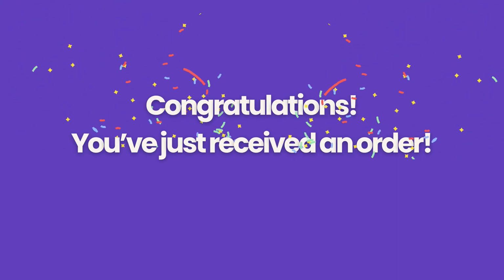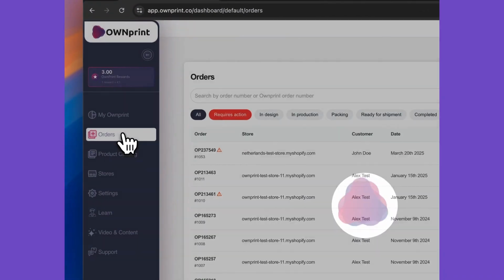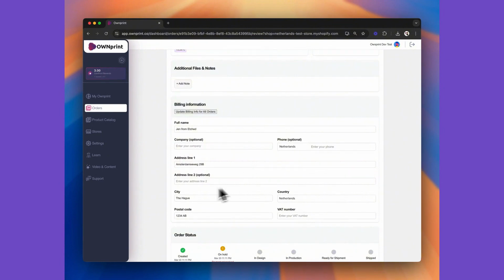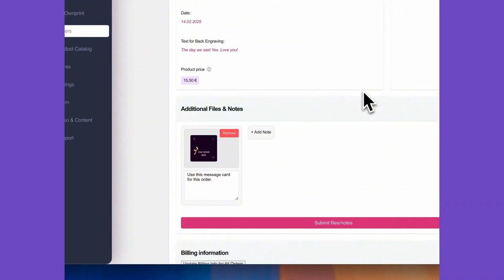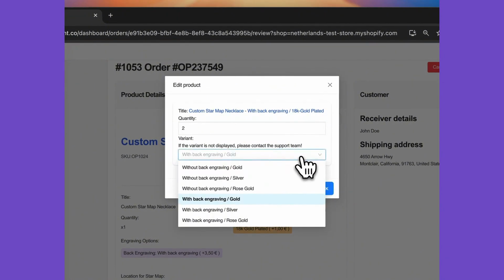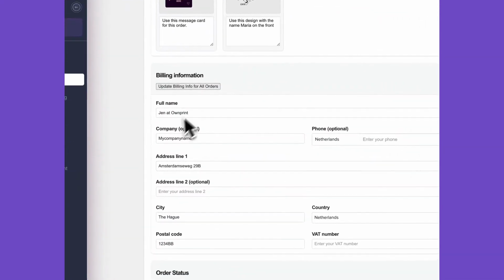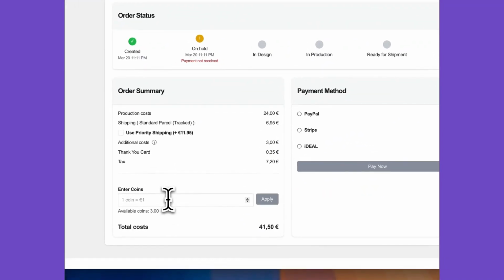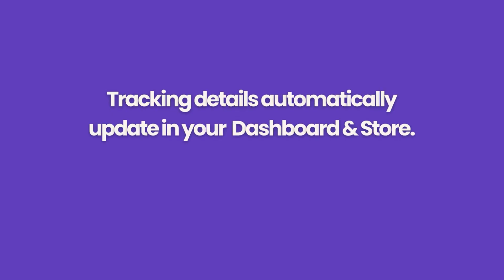How to Process Orders with OwnPrint | Print on Demand Jewelry Fulfillment Tutorial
🎉 Congratulations on your first order!
In this quick tutorial, we’ll show you how to process an order step-by-step using OwnPrint — your trusted partner for print on demand jewelry.

What you'll learn in this video:
– How to review order details (product, engraving, shipping info)
– How to add special notes, photos, or replacement files
– How to make last-minute changes before payment
– How billing works + saving your info
– When and how your order enters production
– Using OwnPrint Coins to get a discount
– How tracking updates automatically in your store

💡 Important:
After completing payment, orders immediately move into production and can no longer be edited. Double-check everything before confirming.
If anything urgent comes up after payment, contact right away.

💬 Need help?